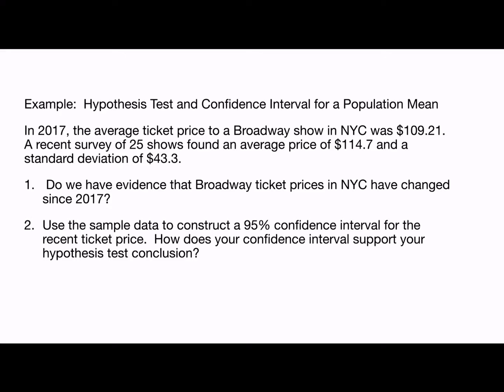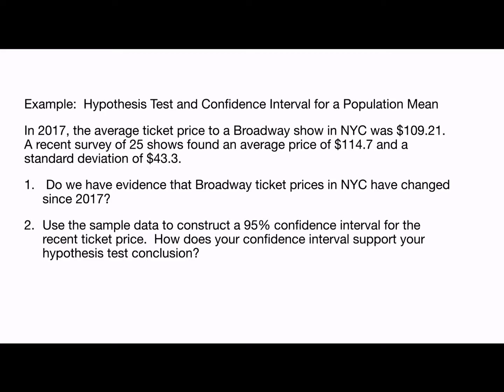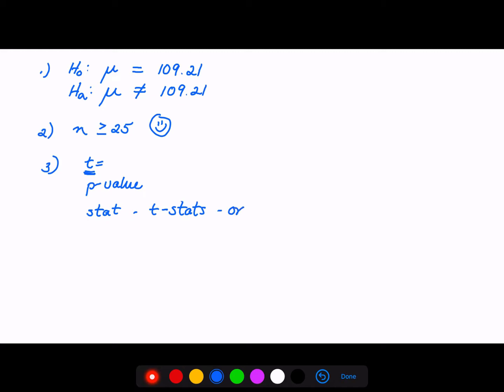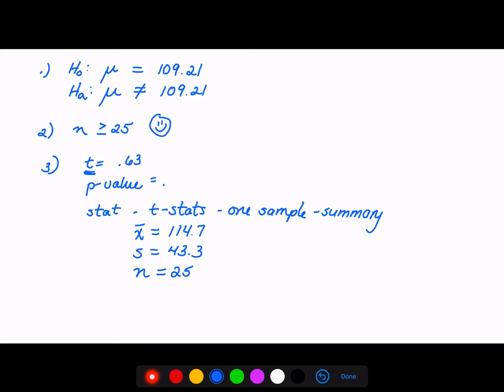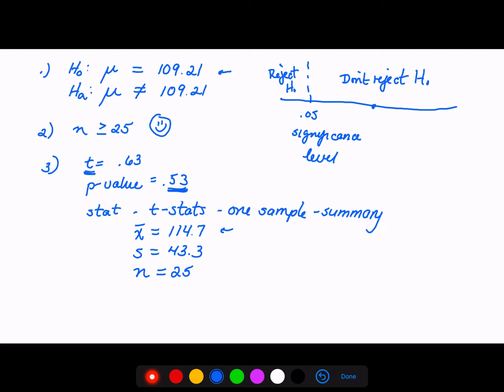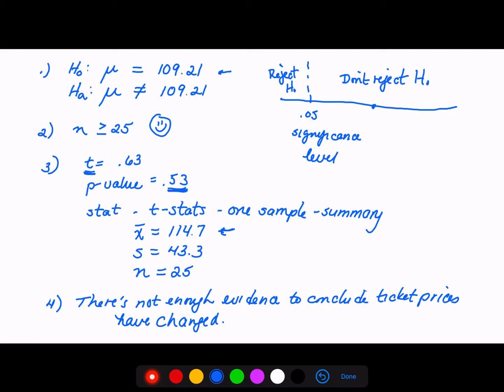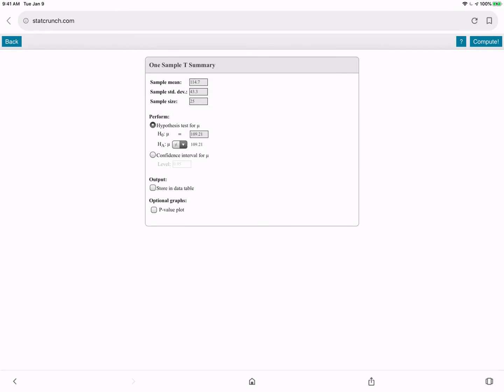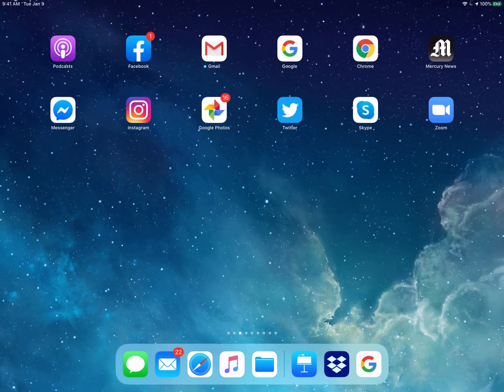Hyp Test and CI for one pop mean